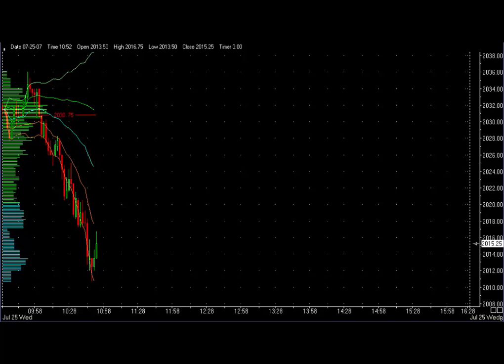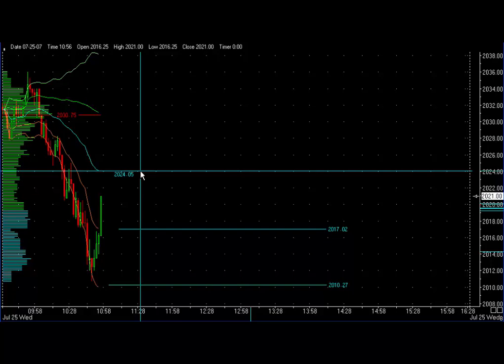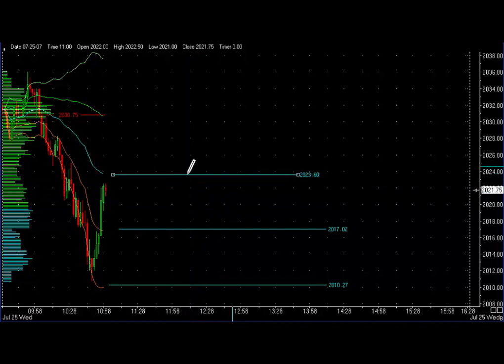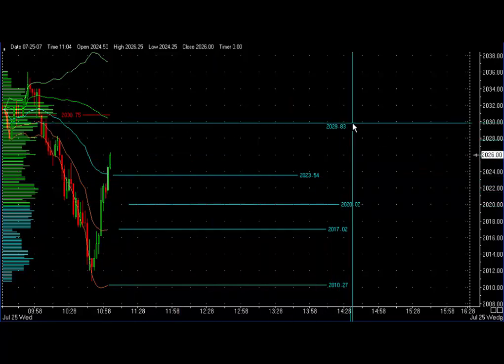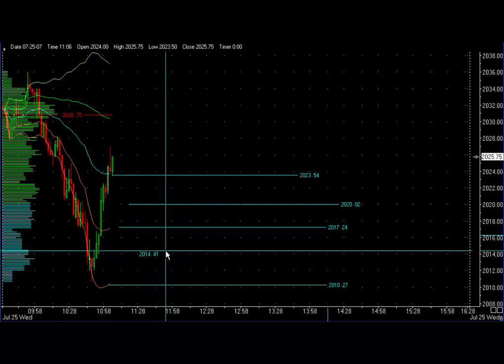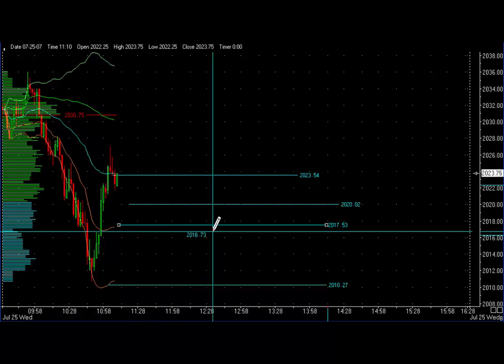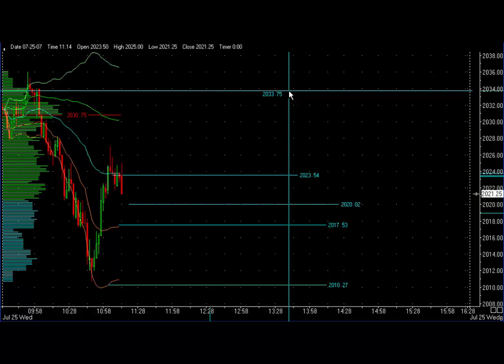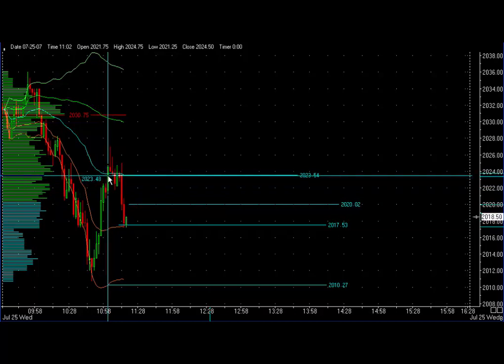4 Scaling in